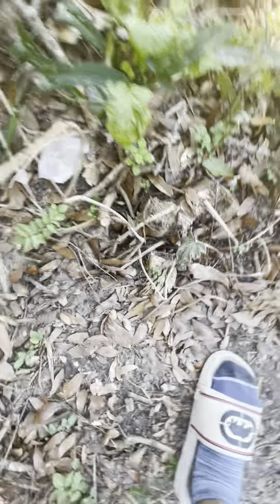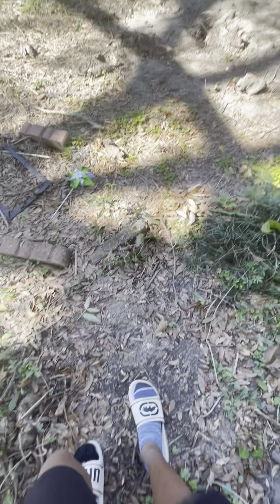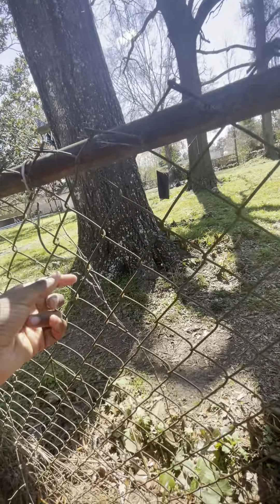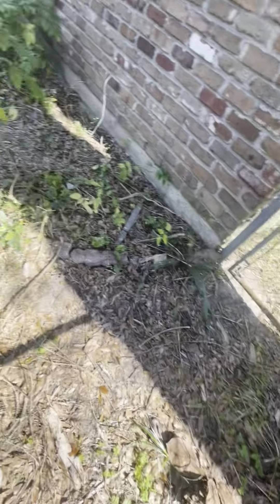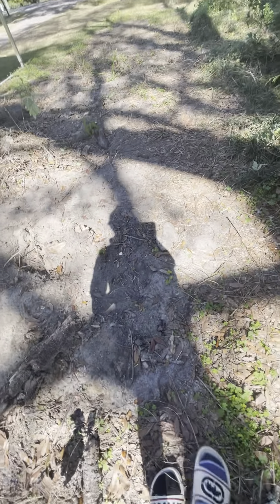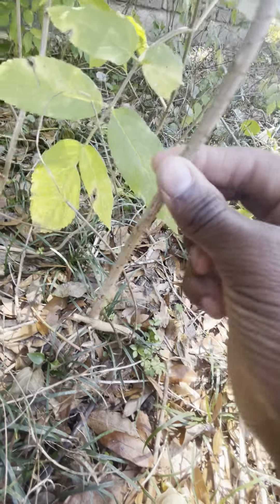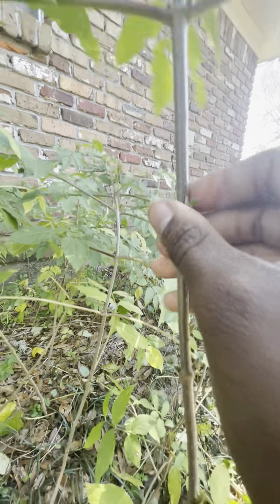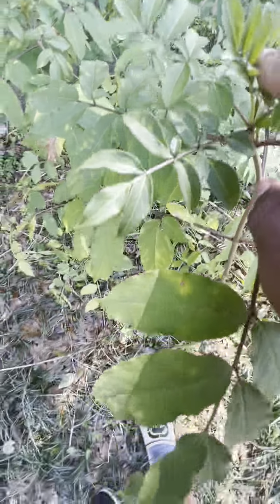elderberry tree week one￼